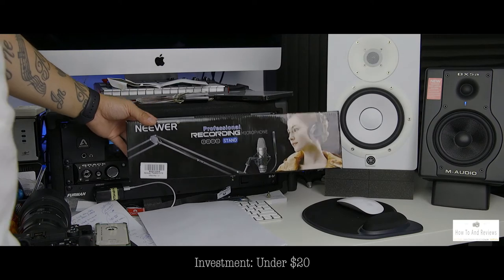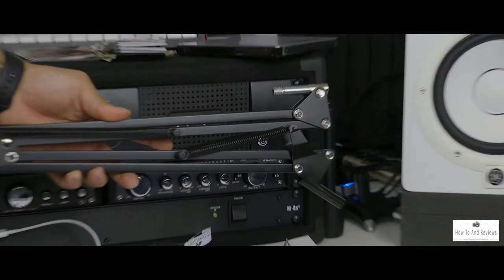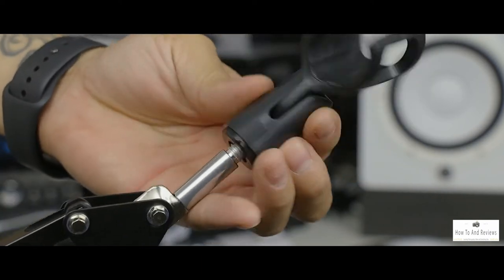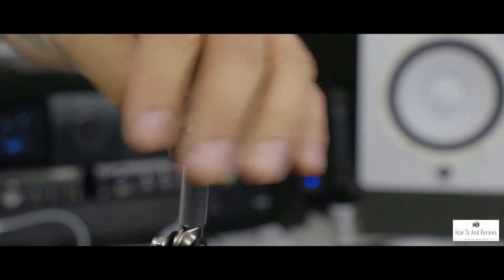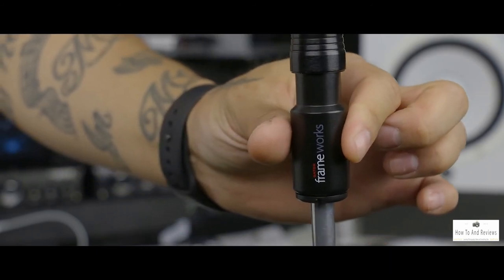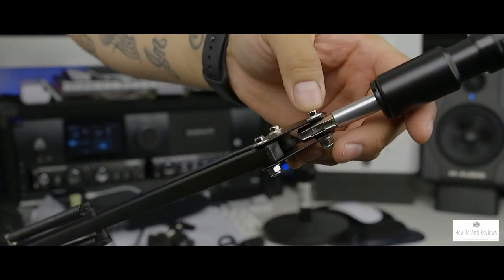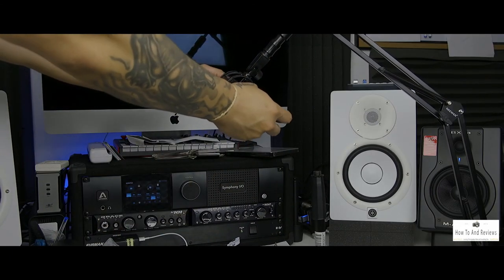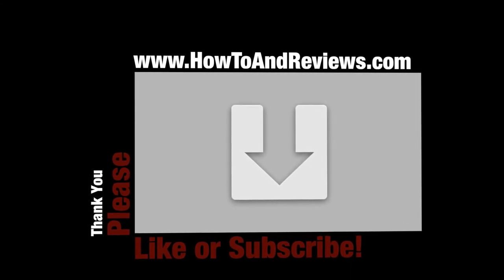Neewer Microphone Suspension Boom Scissor Arm Stand - First thoughts - unboxing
Newer Microphone Suspension Boom Scissor Arm Stand.   Purchased from Amazon Prime for under $20.  It is built for a light weight system such as a shotgun mic that I am using.  I would not use this with any full size condenser microphone or any heavier expensive microphone.  It works as it should for smaller mics or shotgun mics.  I would recommend getting a much heavier version for a full size microphone.  Overall it is a great purchase for a reasonable price.  I also show a Gator Frame Works Microphone quick release device that works great.